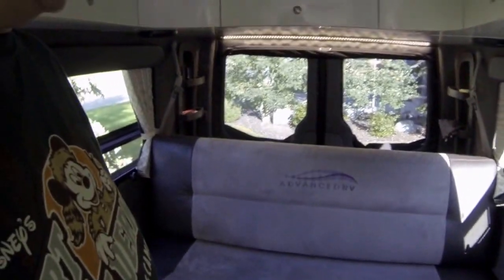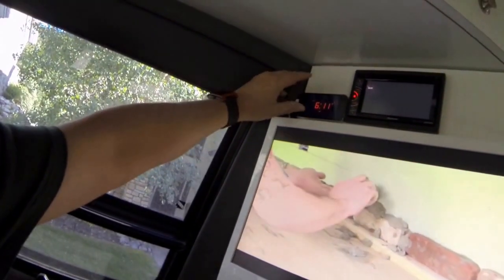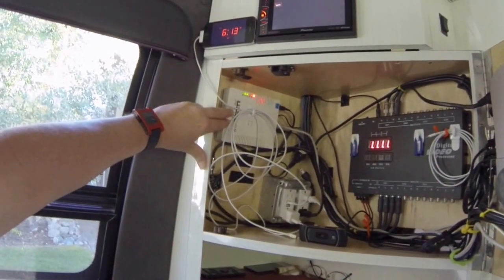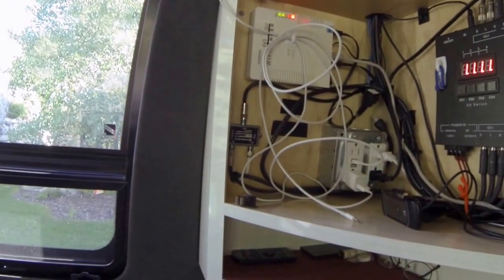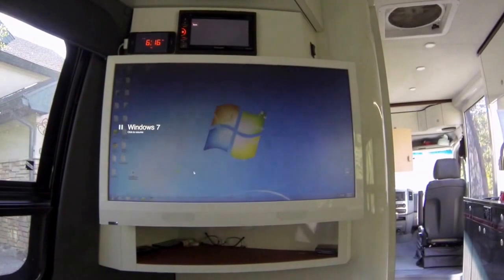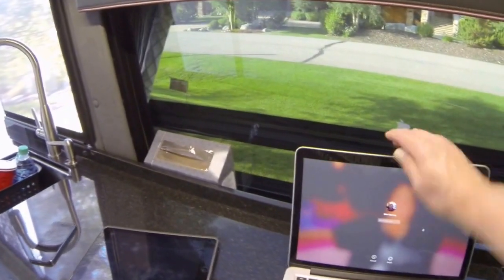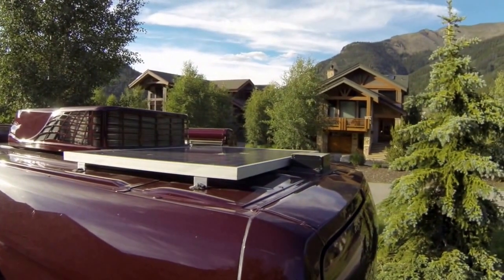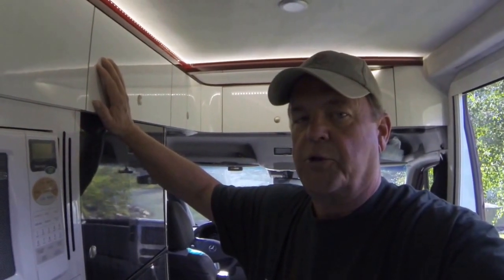No 2 - Mayflower Video, Computer Network and Entertainment Equipment